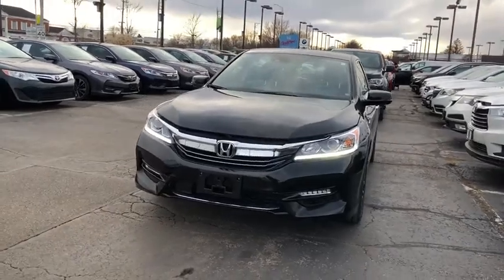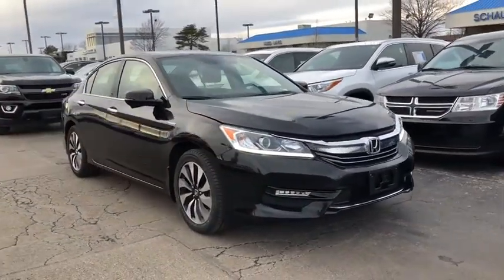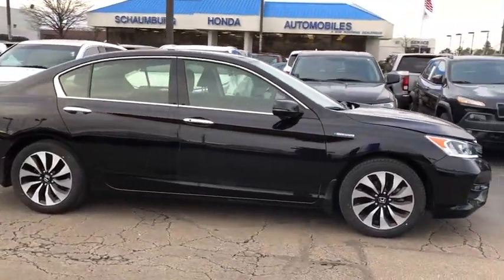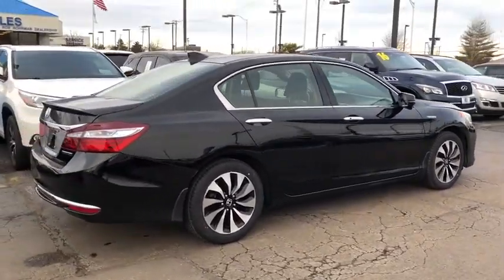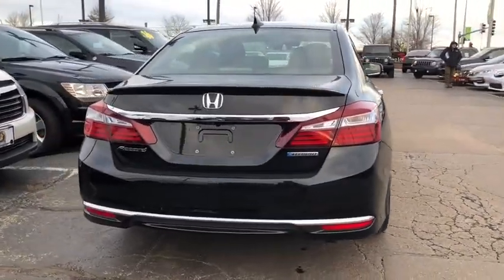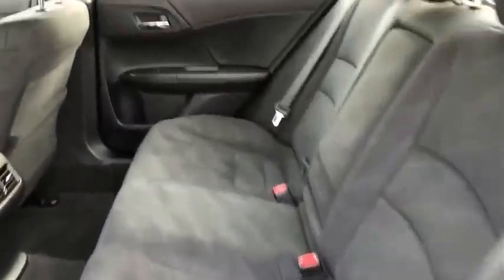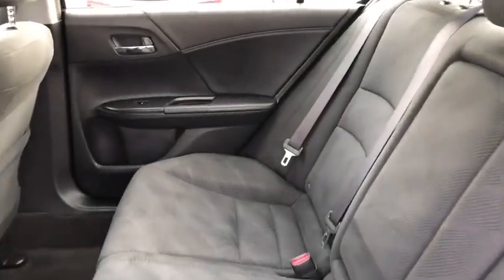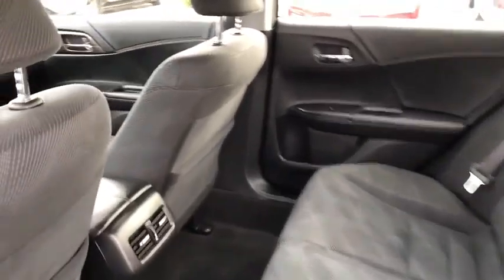2017 Honda Accord Schaumburg, Arlington Heights, Hoffman Estates, Des Plaines, Palatine, IL 90681A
Crystal Black Pearl Used 2017 Honda Accord available in Schaumburg, Illinois at Schaumburg Honda. Servicing the Arlington Heights, Hoffman Estates, Des Plaines, Palatine, IL area.

Schaumburg Honda
750 E Golf Rd

Recent Arrival! CARFAX One-Owner. 2017 Honda FWD Accord Hybrid Crystal Black Pearl eCVT 2.0L 4-Cylinder DOHC 16V i-VTEC, Black Cloth.